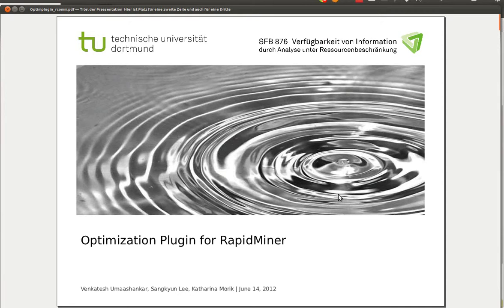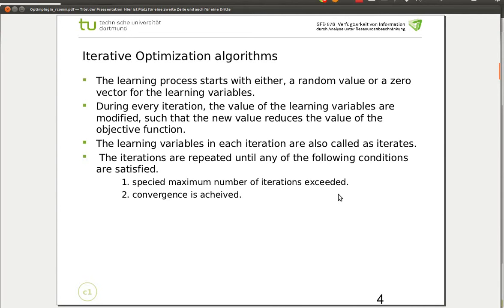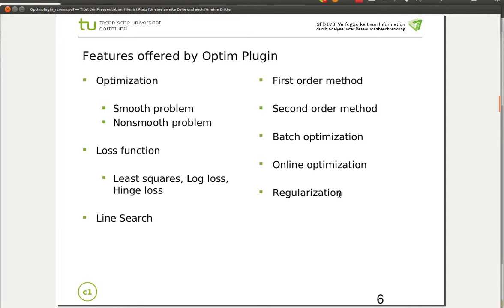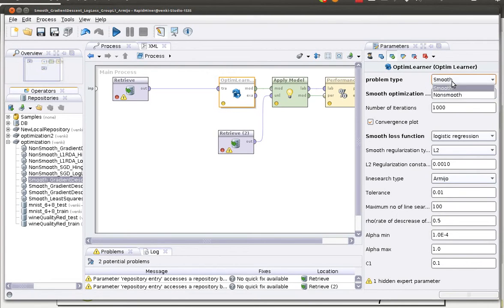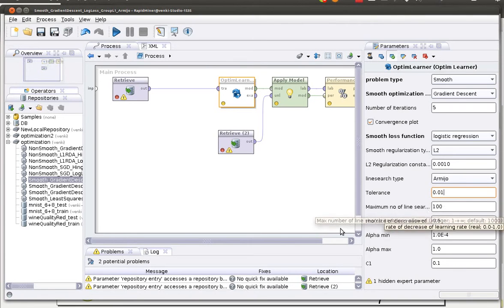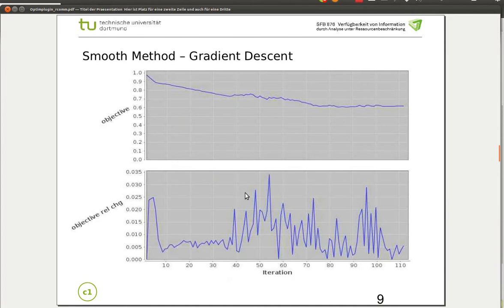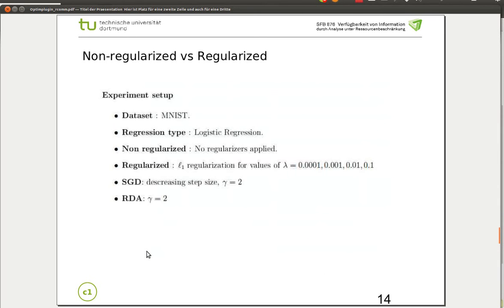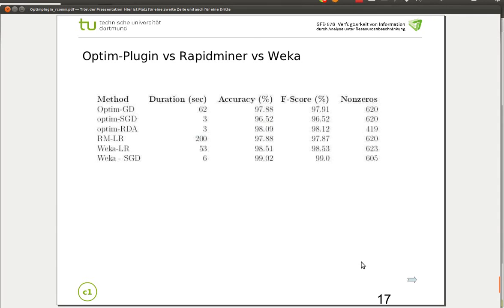Optimization Plugin for RapidMiner - Op2 Optimizer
Op2 Optimizer
Take A Dull Optimizepress 2 Page And Turn It Into A Client Attracting Masterpiece. Video Course And Op2optimizer Plugin Give You Op2 Mastery In Less Than 47mins.
OP2 Optimizer is made up of over 3 hours of video, OP2 settings recipes, base templates and an OptimizePress enhancing plugin to add advanced features like animation and scrolling section.